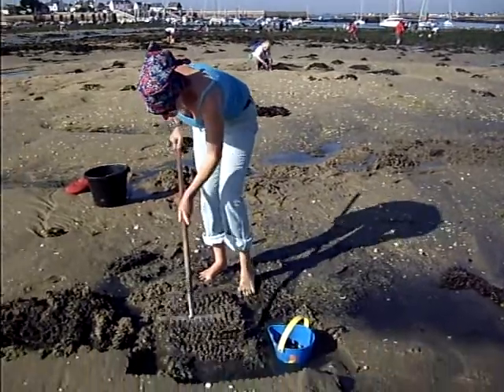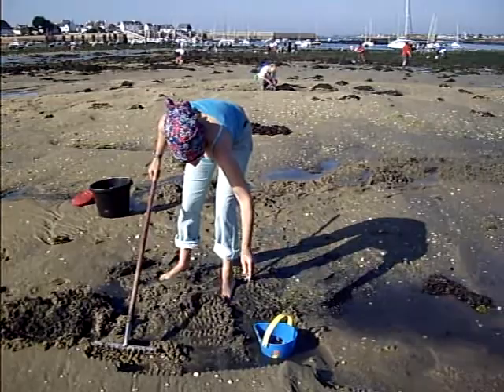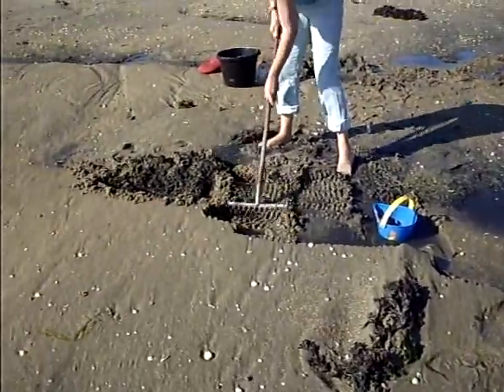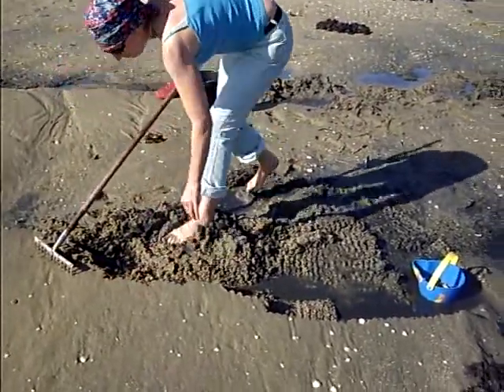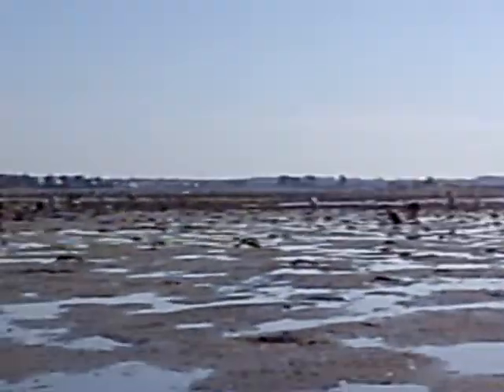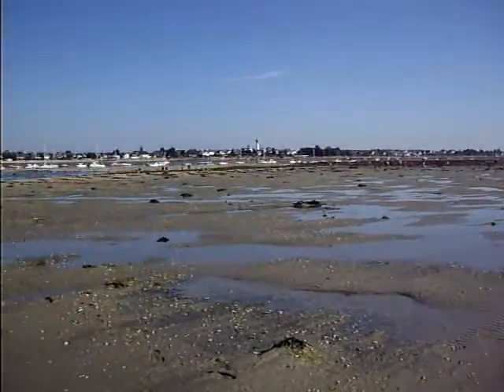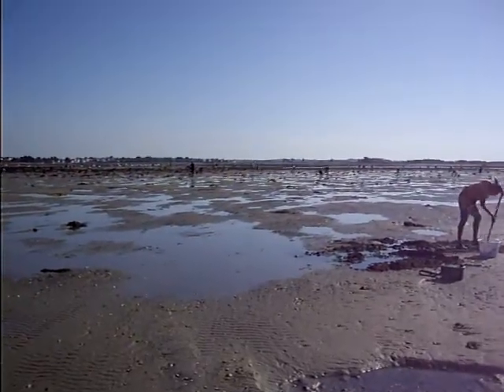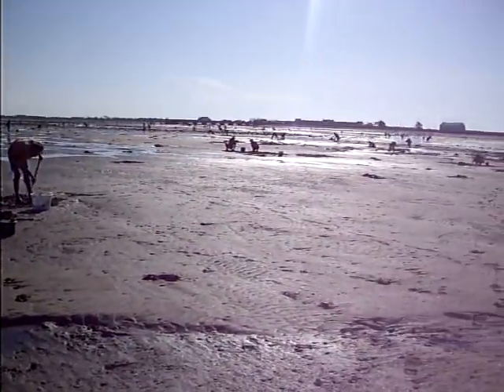Almond Cockling Sept 2011